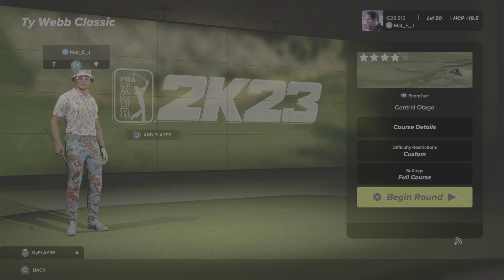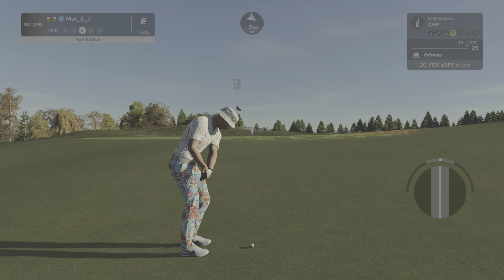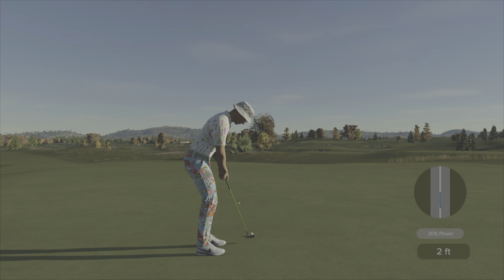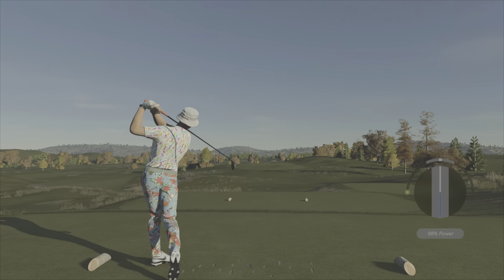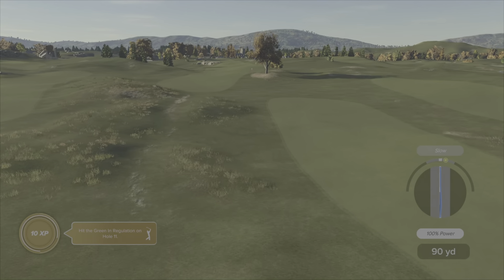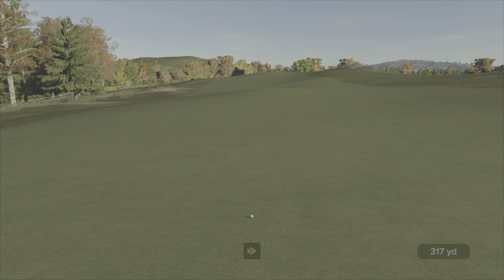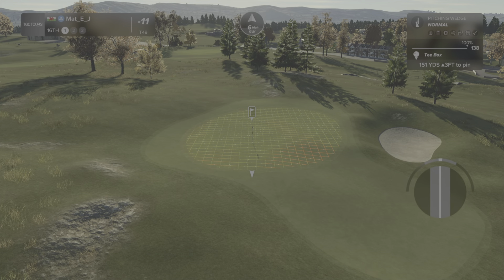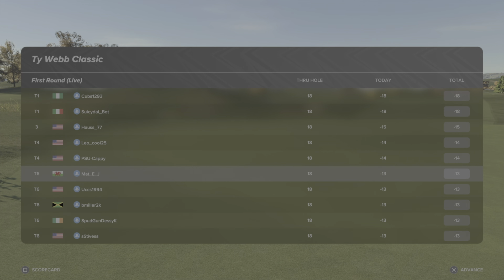PGA Tour 2K23 - TGC Tours CC Walkthrough - CentralOtago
Round 1 Walkthrough for this weeks TGC Tours challenge Circuit at Central Otago. gaming PS5 pga2k23 tips PGATOUR2K23 WALKTHROUGH #